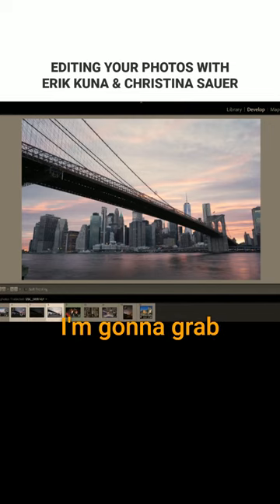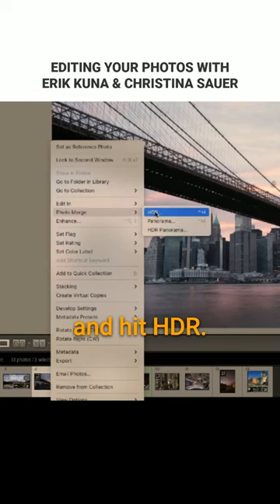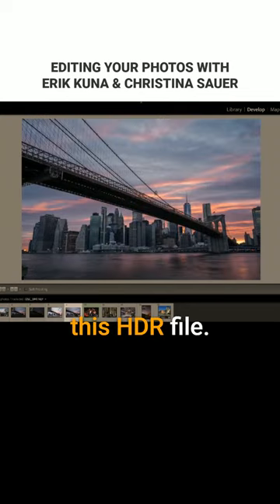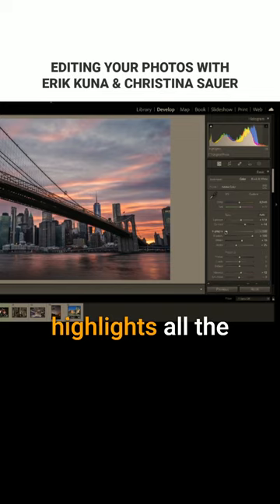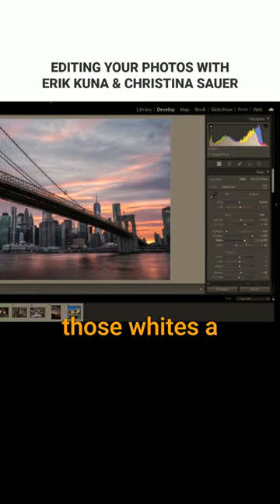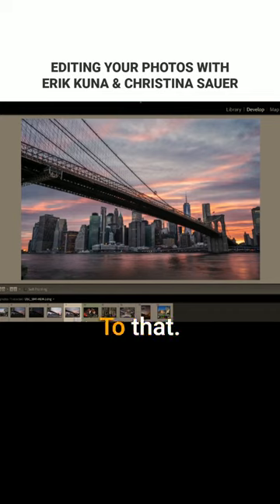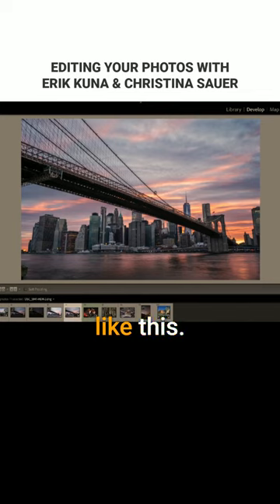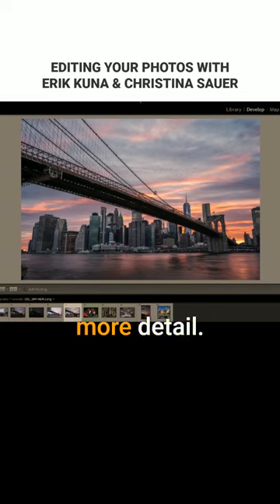Editing Your Photos with Erik Kuna and Christina Sauer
☀️ 🏙️ A fantastic example of how to drastically improve your HDR photos!